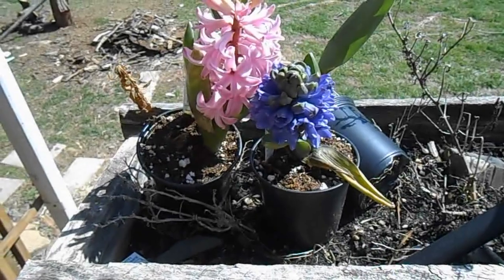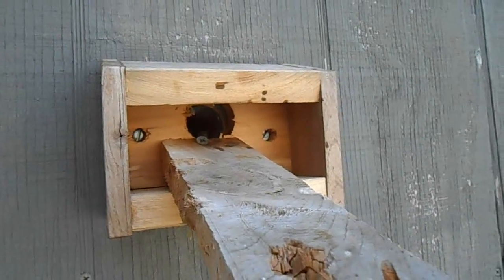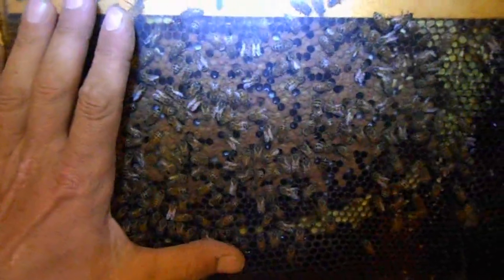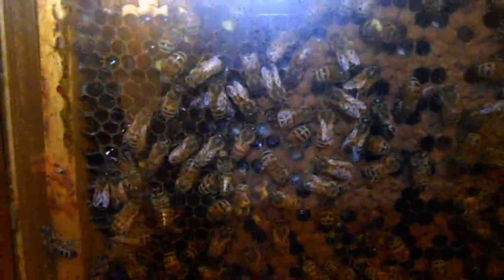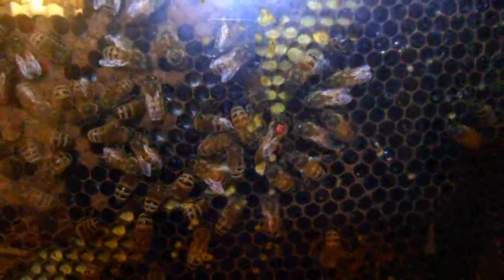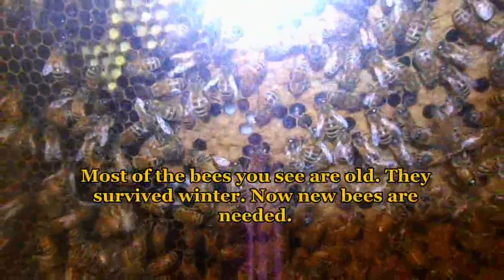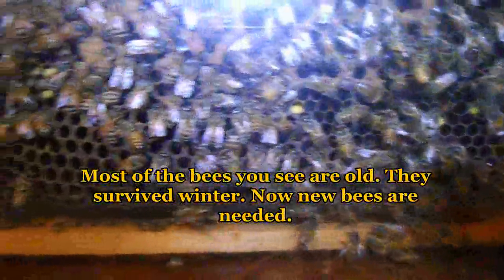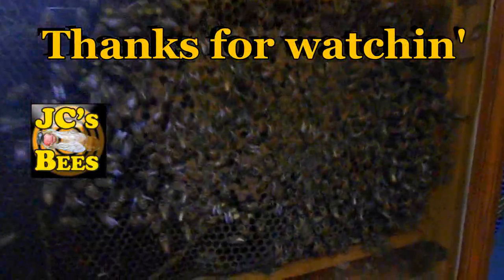Observation Bee Hive (Gaining Strength)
Spring has finally sprung, the bees in the observation hive are starting to raise babies, thousands of them. The maple trees are in bloom and producing lots of yellow pollen. The bees have waited this strong protein source to start raising brood.

This will be my first spring with this setup. With it only having 3 deep frames it will be interesting to see how often they swarm.